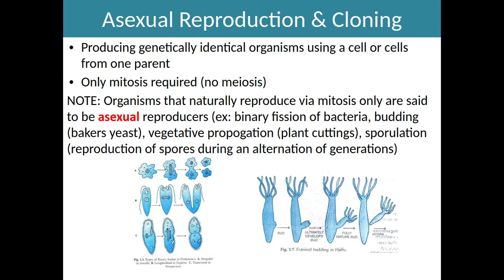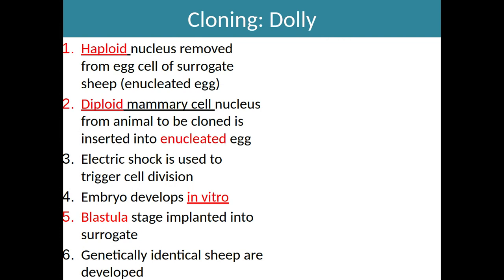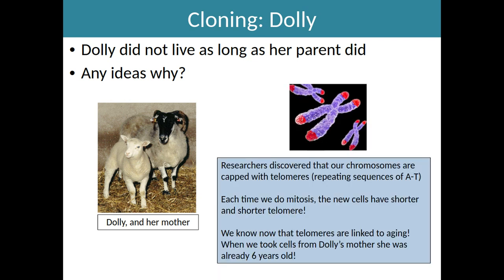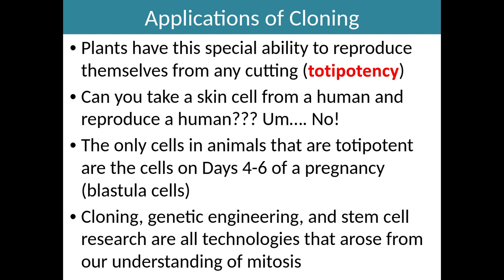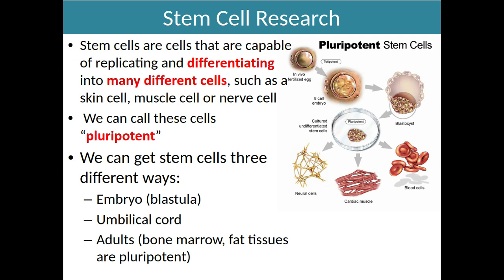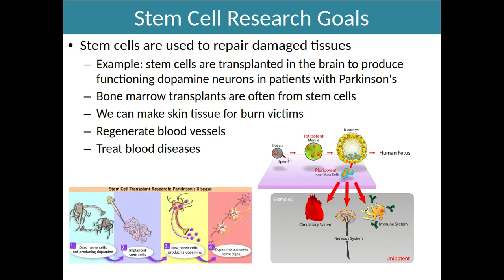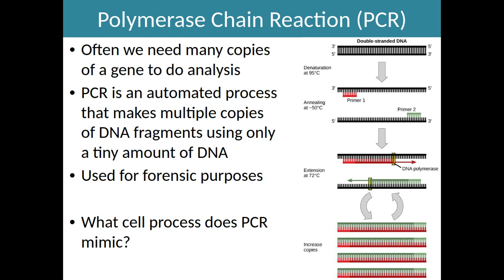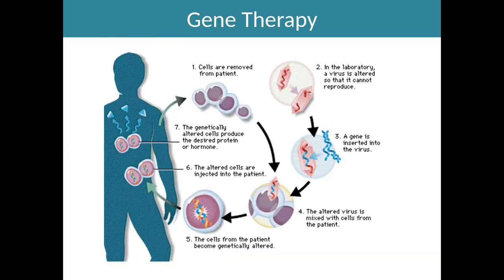Genetic Technologies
Rest of your notes